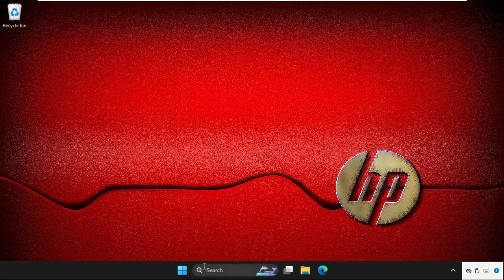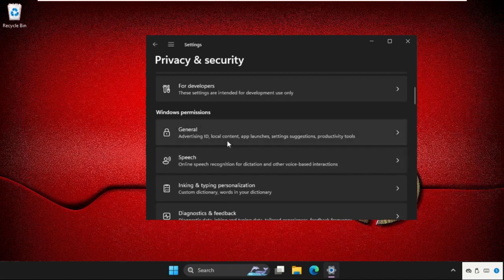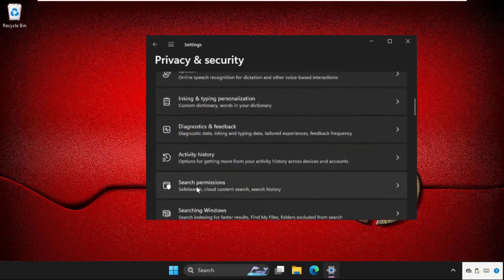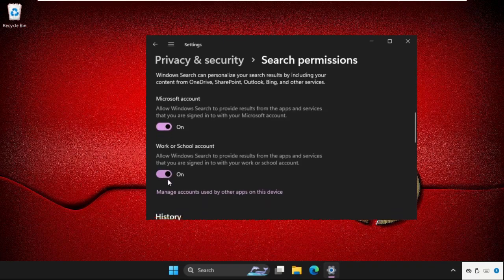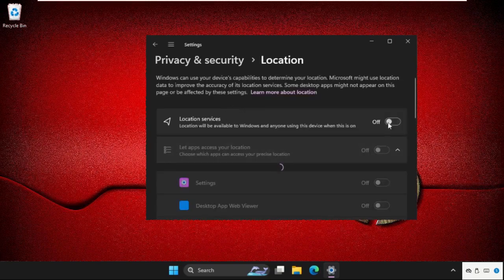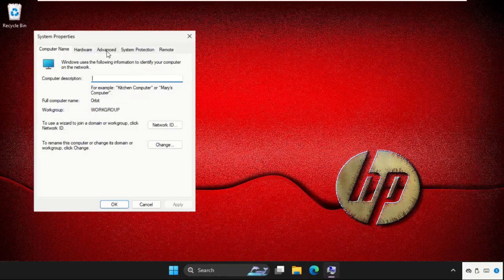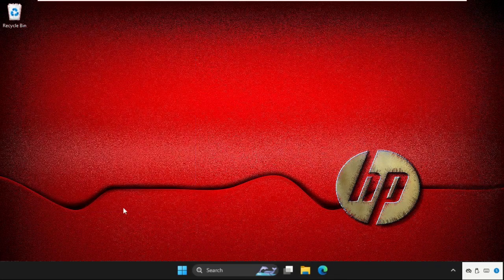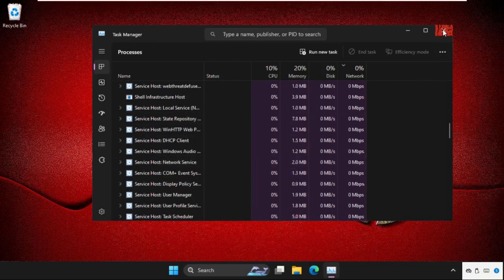HP Laptop - How to Fix Roblox Lag Windows 11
Explore solutions for HP Laptop -  How to Fix Roblox Lag Windows 11 on Windows 11. Learn effective HP Laptop -  How to Fix Roblox Lag Windows 11 techniques for a seamless experience. Discover step-by-step guides to resolve HP Laptop -  How to Fix Roblox Lag Windows 11 issues. Master troubleshooting HP Laptop -  How to Fix Roblox Lag Windows 11 with our comprehensive guide. Dive into the HP Laptop -  How to Fix Roblox Lag Windows 11 essentials and enhance your Windows 11 expertise.